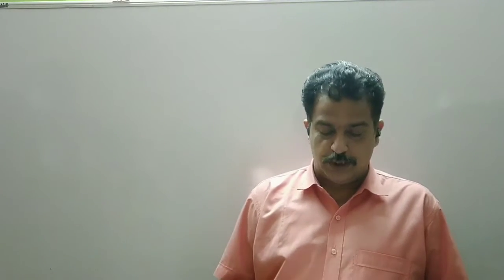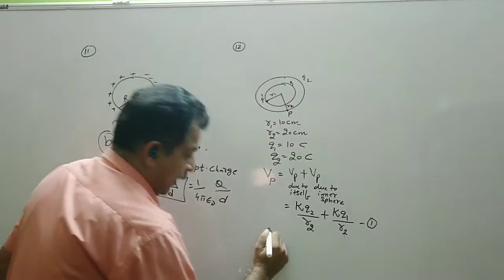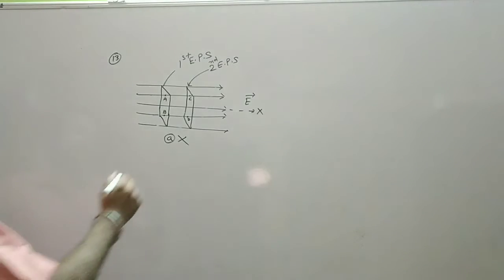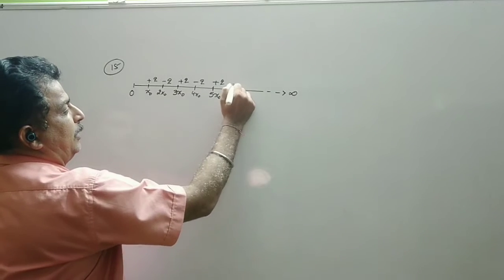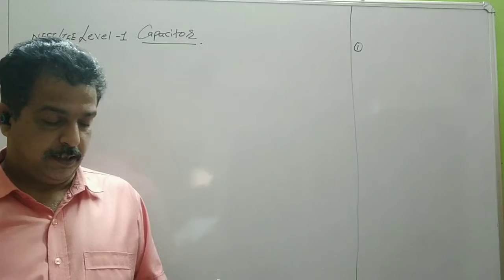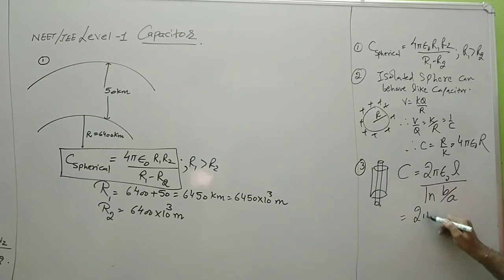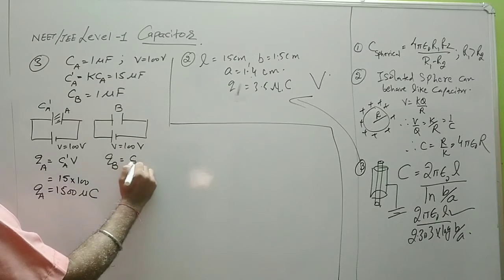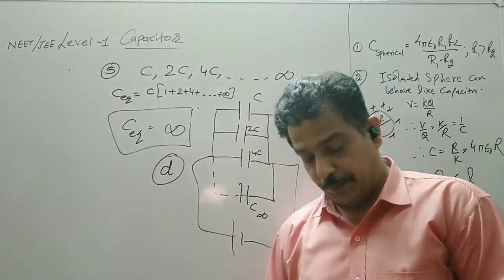Electrostatic Potential & Capacitor |NEET-JEE| Download questions from description | LEVEL 1 | Lec-1